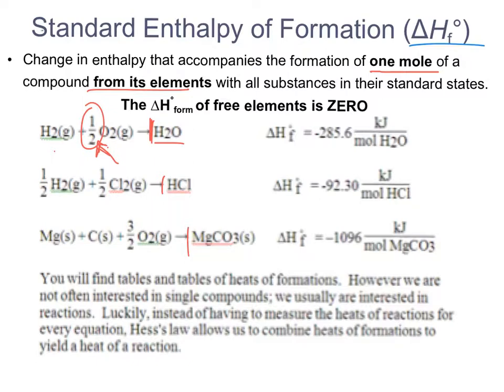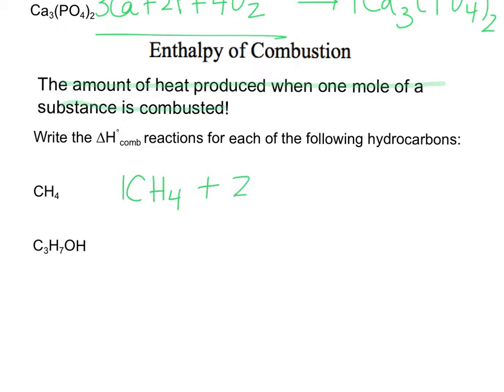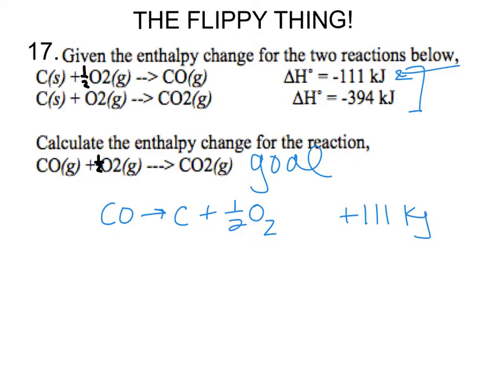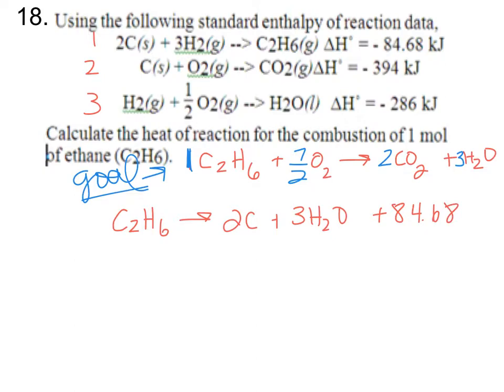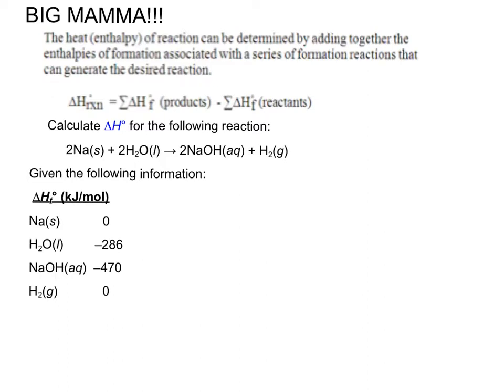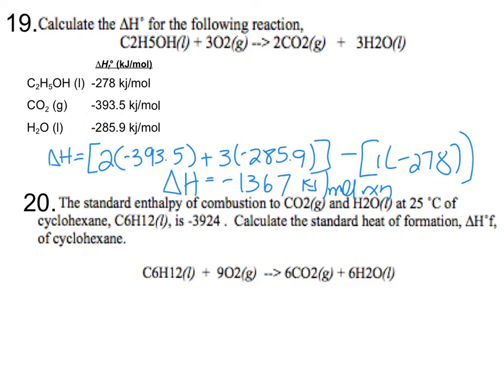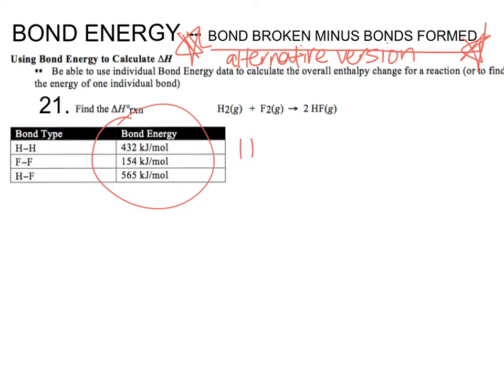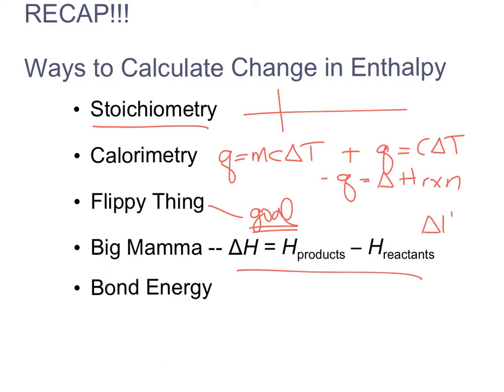Flippy Thing, Big Mama, Bond Energy